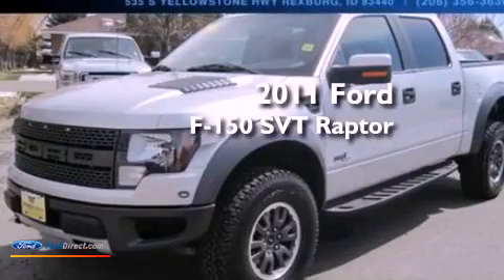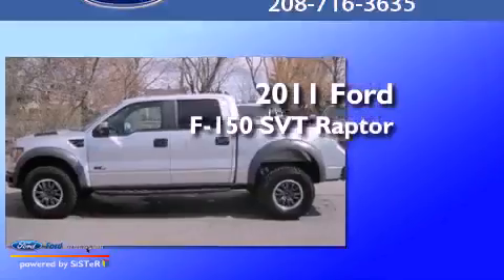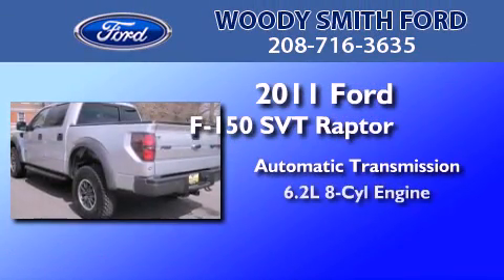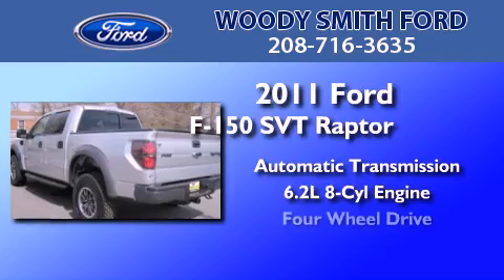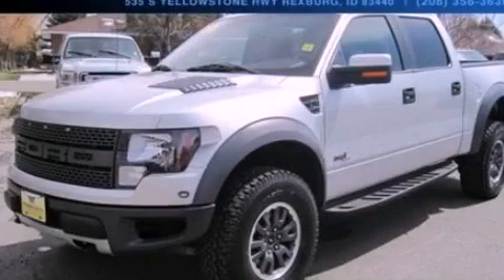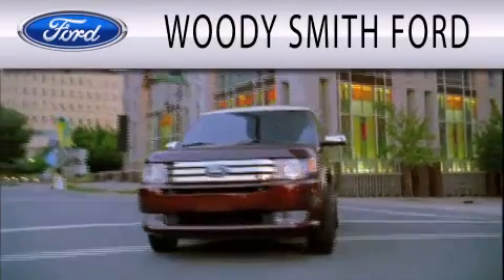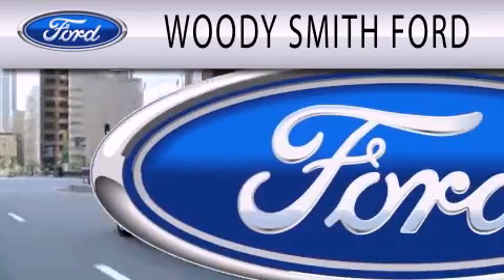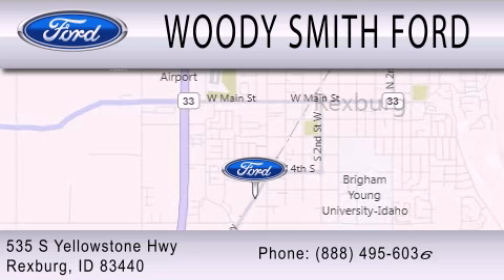2011 Ford F-150 SVT Raptor Rexburg ID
Year : 2011
 Make : Ford
 Model : F-150 SVT Raptor
 Engine : 6.2L V8 16V MPFI SOHC
 Trans . : 6-SPEED AUTOMATIC
 Exterior : SILVER
 Miles : 28,927

 Stock : 12268A

 535 S. Yellowstone Highway